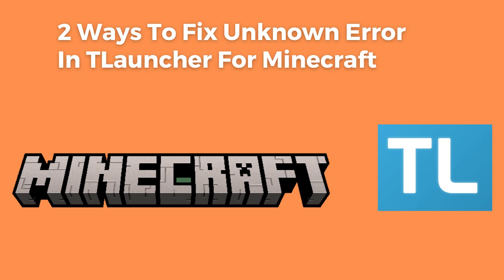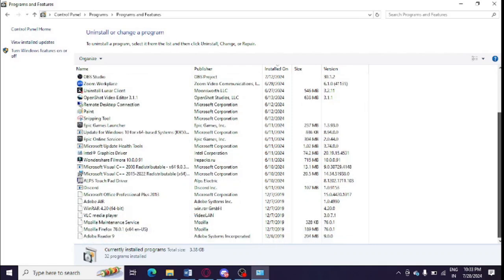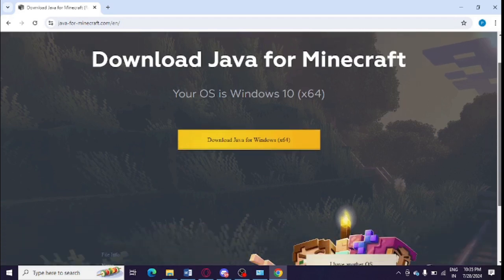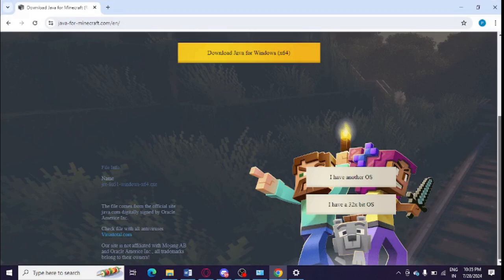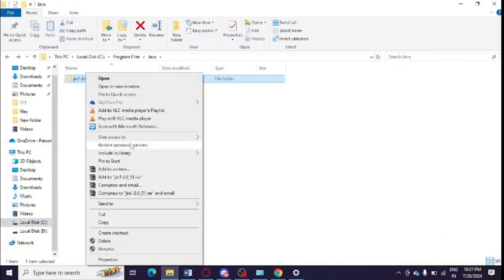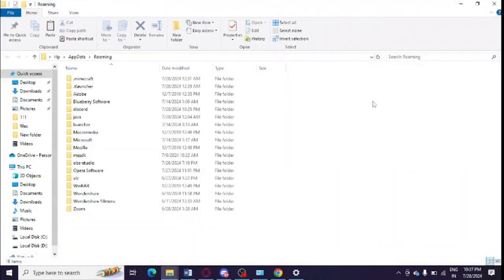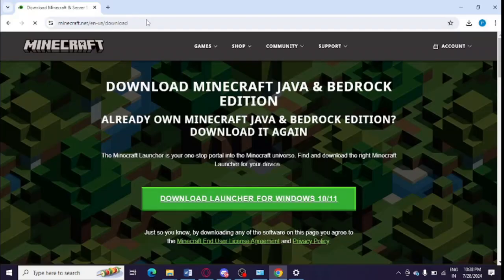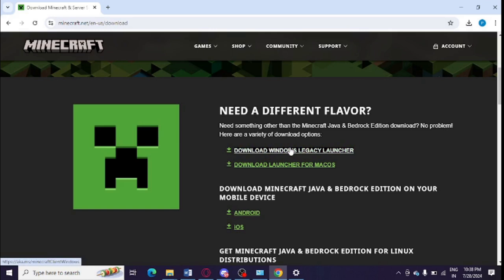2 Ways To Fix Unknown Error Occurred During The Authentication Process In TLauncher For Minecraft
Are you unable to get into TLauncher and getting error message Unknown Error Occurred During The Authentication Process?

Here are solutions for this.

Step 1 - Uninstall and Re-Install Java:

• Note: Ensure to check the system type in My Computer by right clicking over it before installing
• Install Java in your PC
• Now go to this path: This PC – C Drive – Program Files – Java – Copy folder name “jre1.8.0_51”
• Open Run Command and type %appdata% and click on OK
• Follow this path: C:\Users\Hp\AppData\Roaming\.tlauncher\starter\jre_default and paste the copied folder

Step 2 – Download and Install Older Version of Minecraft

Here is the link to download the older version of Minecraft launcher